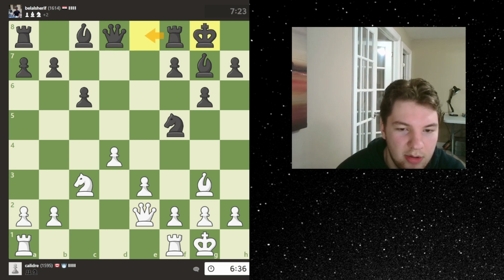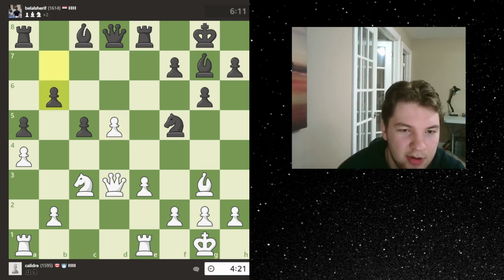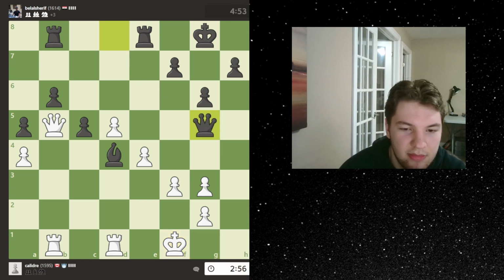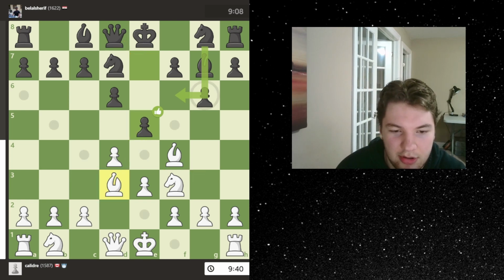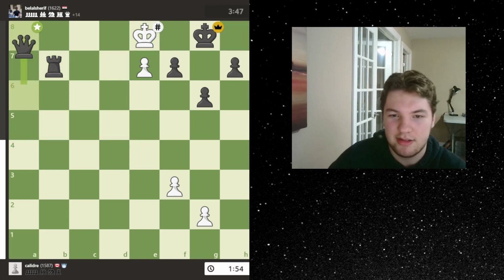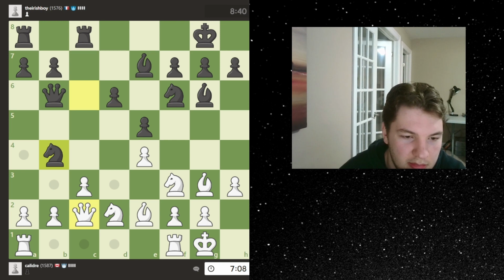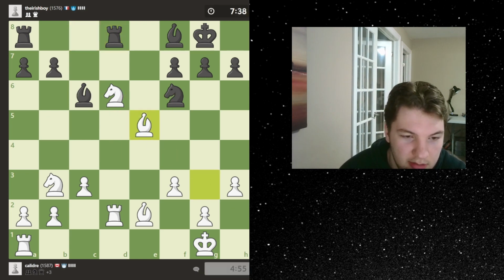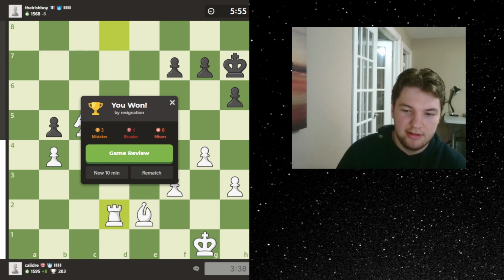THE ROOK! | Road to 2000 ELO Day 3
Episode 3 of our  Chess Road to 2000 ELO series! First loss of the series, and the quality of video is hopefully improving slowly!

00:00 - Game 1
14:17 - Game 2